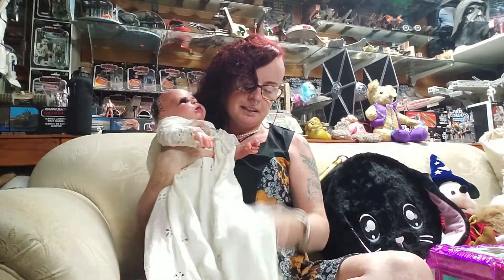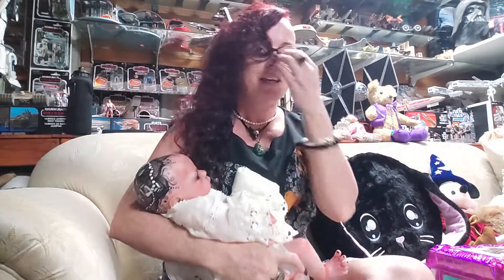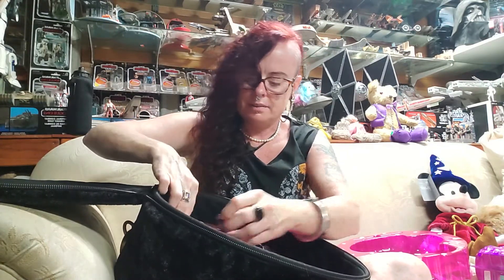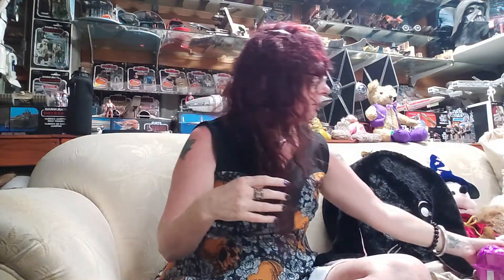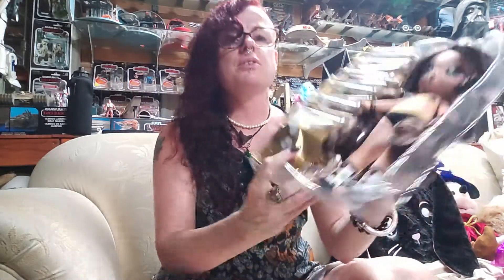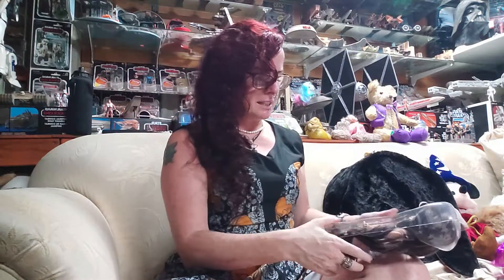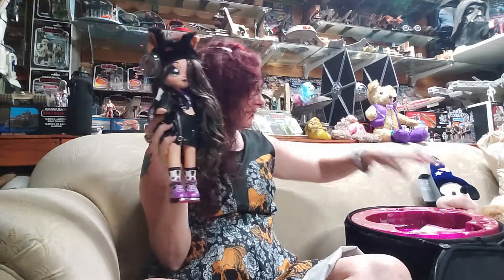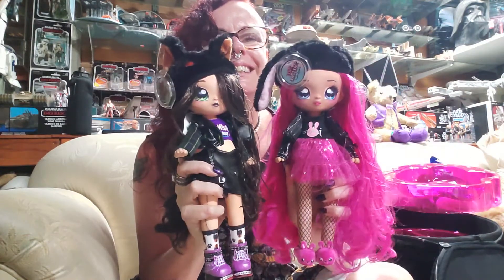New Baby for adoption, Nah Nah Nah opening and Fantasia!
meet our newest arrival, Pandora. Nah Nah Nah box opening, stinky dogs and Mickey Mouse